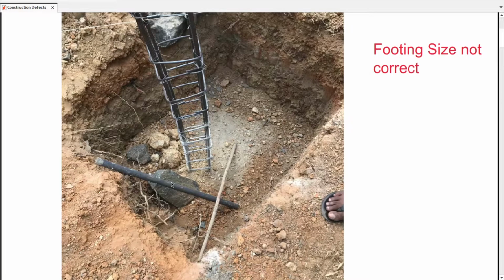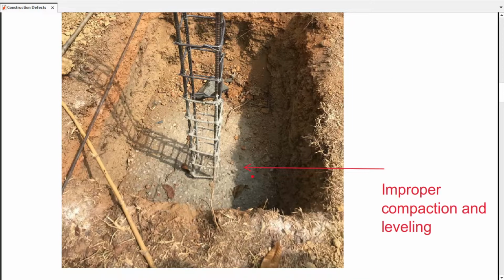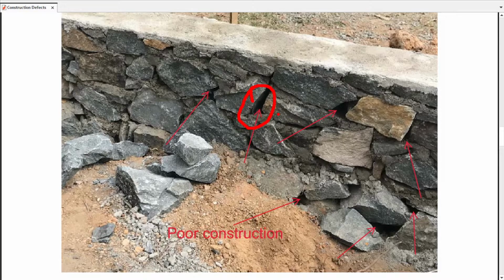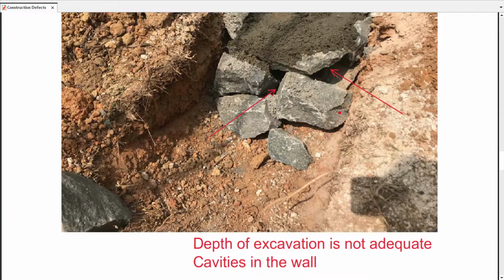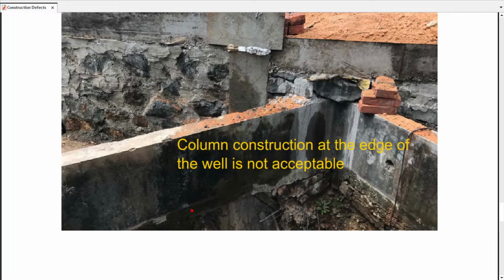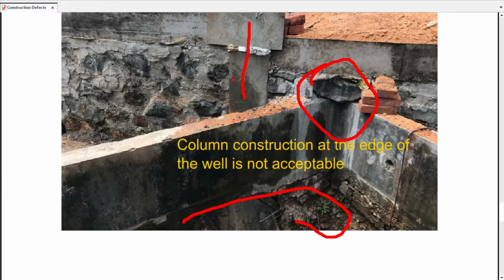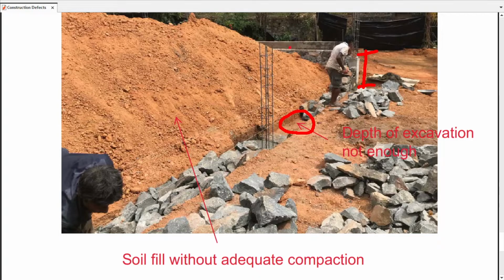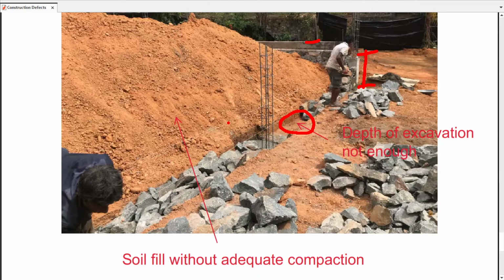Bad Foundation Construction | Mistakes and Errors in Foundation Construction | Structural Guide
Bad foundation construction practices have led to the failure of the structures. This is due to the lack of construction supervision, lack of attention made to construction, etc. has led to worsening the issues.

It is required to employ qualified and skilled staff to the site to make sure the construction is done as per the issued structural drawings and general construction practices.